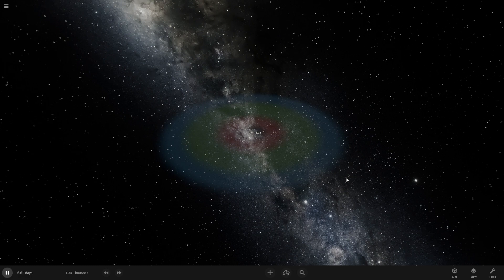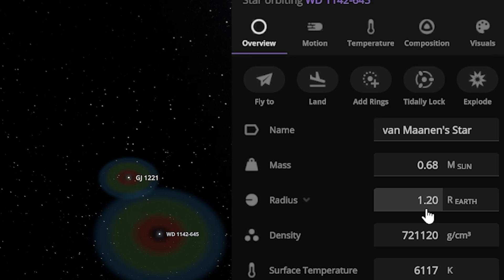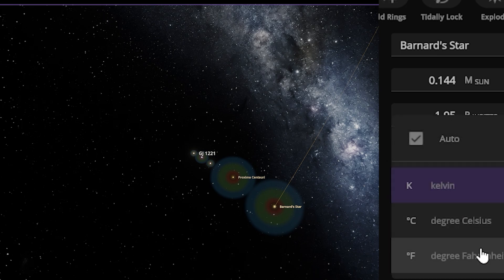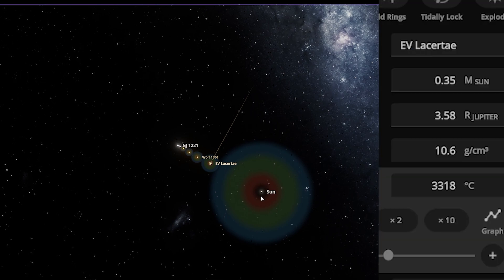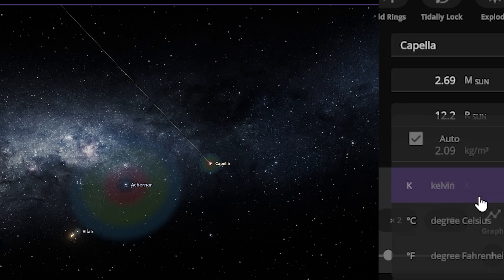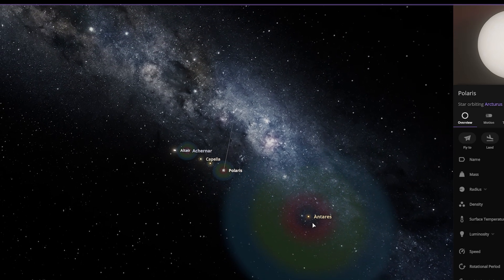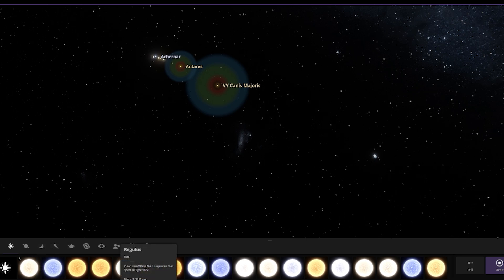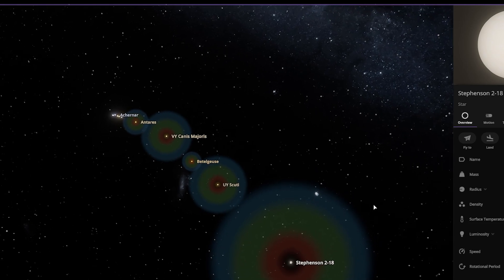Largest And Smallest Stars With their Habitable Zones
Hello Guys
I hope u guys like this.